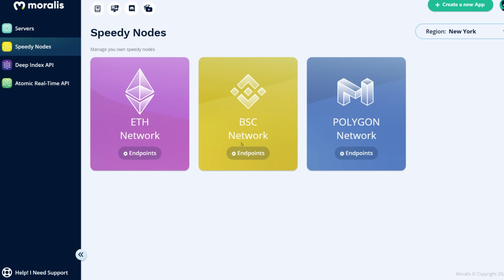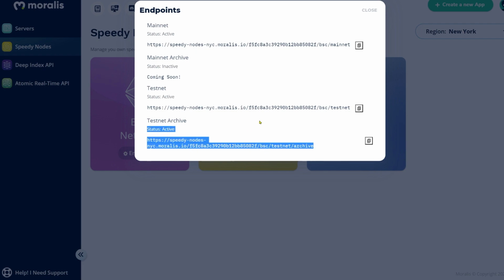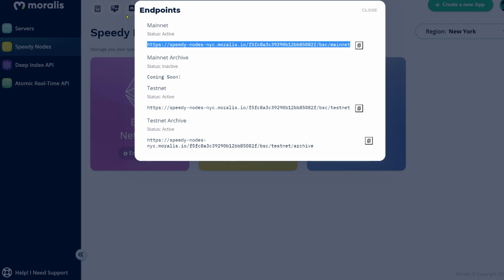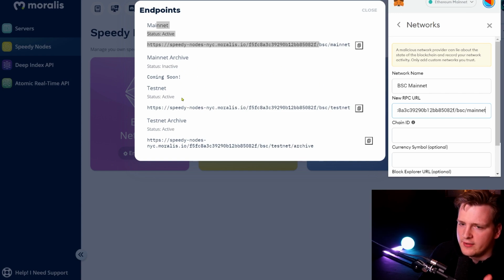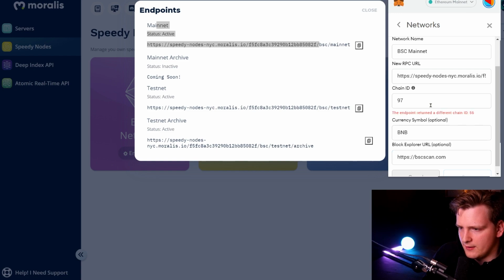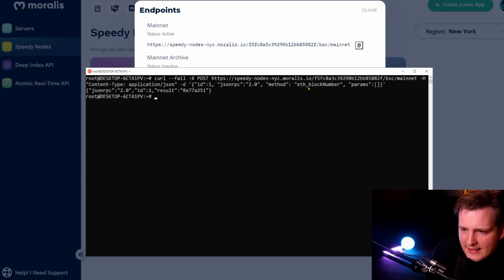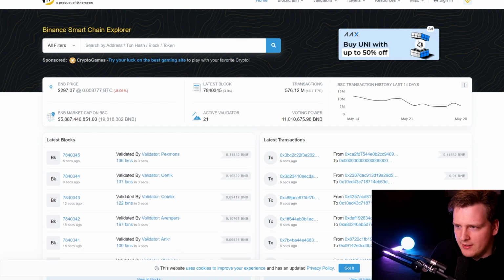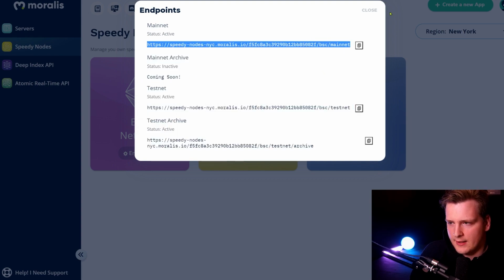How to Connect to a BSC Node? Full Archive Binance Smart Chain Node - Ivan on Tech Explains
How to connect to a bsc node? In order to get a reliable BSC Node, you need to sign up and create an account. Then sign in, and navigate to Nodes and get your BSC Node URL. Moralis supports BSC Nodes for Mainnet and Testnet. Of course, Moralis supports full archive nodes.